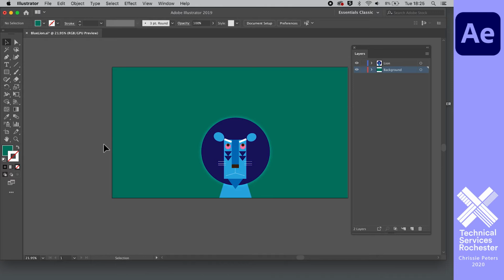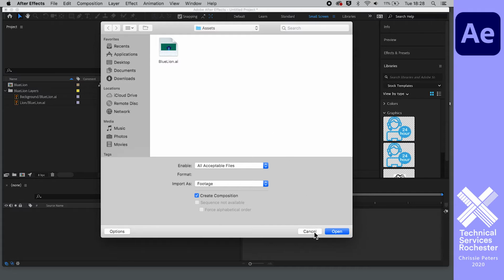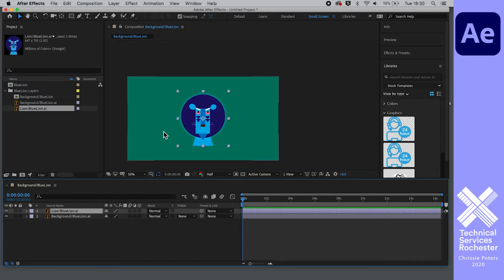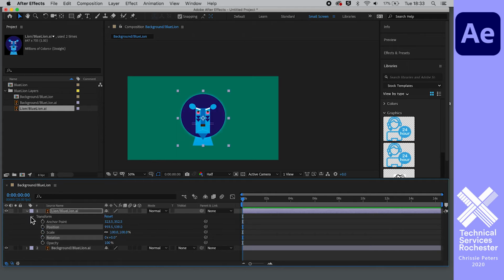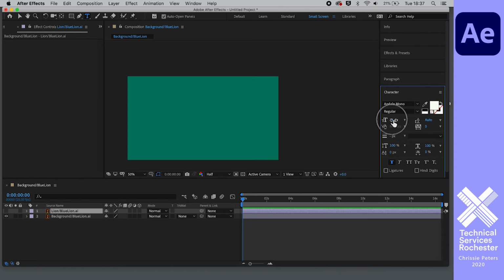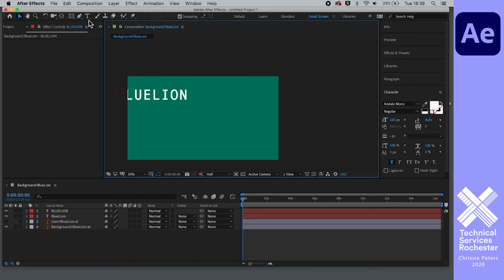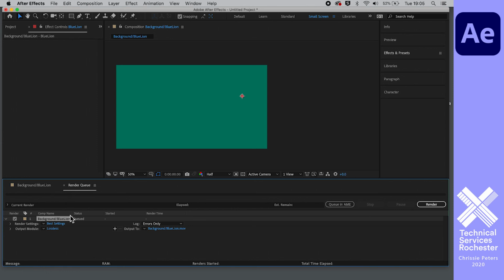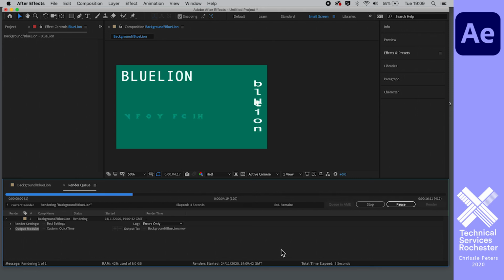After Effects 1 Essentials CP 2020